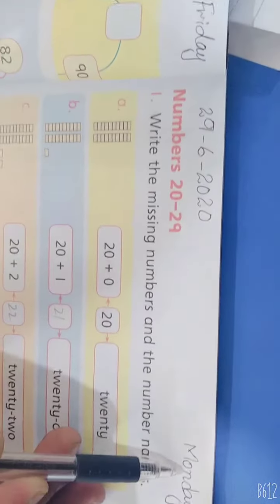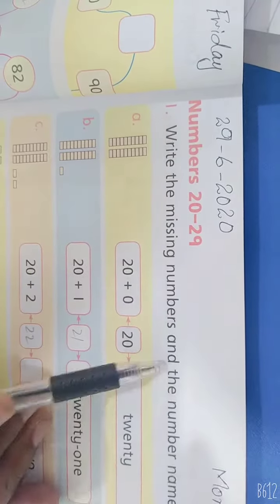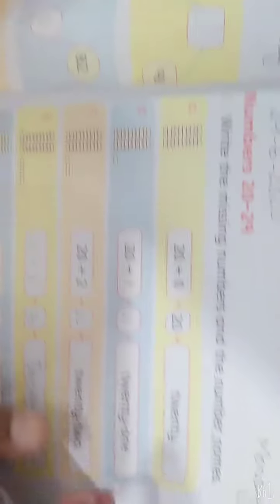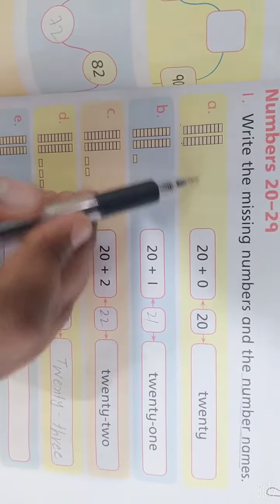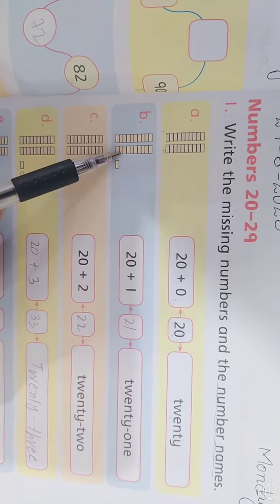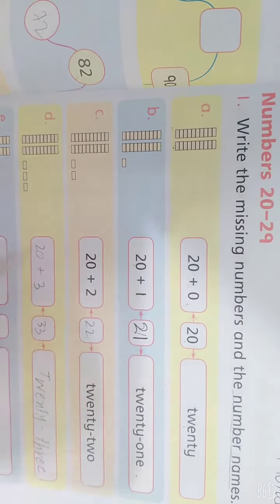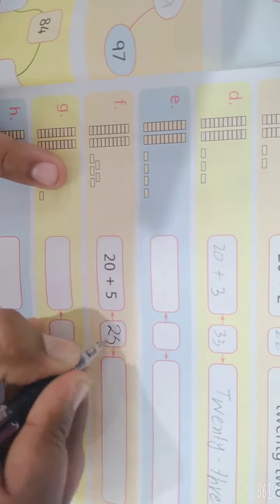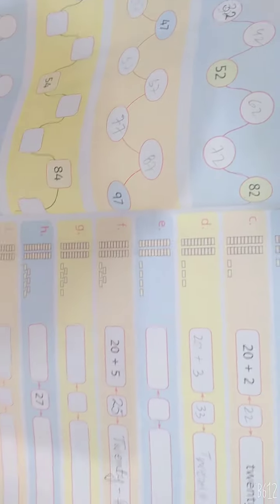class 1 maths (29th june 2020)